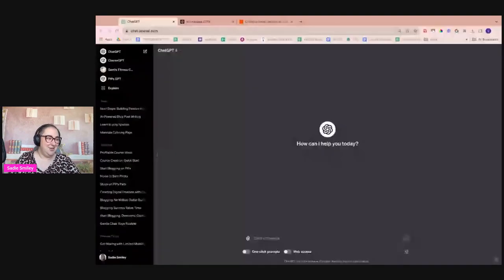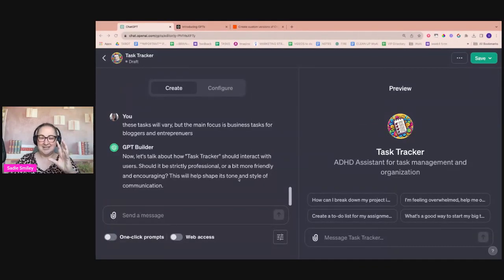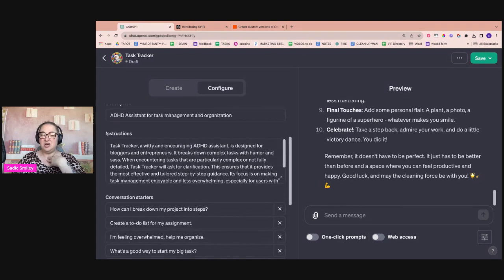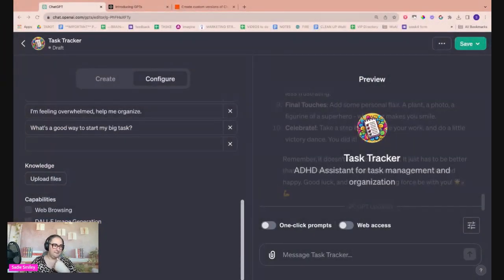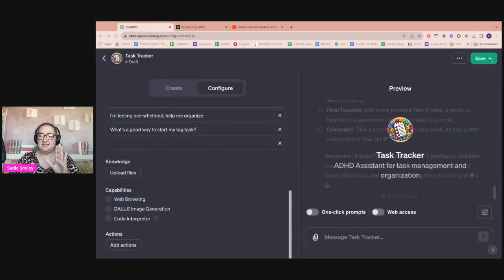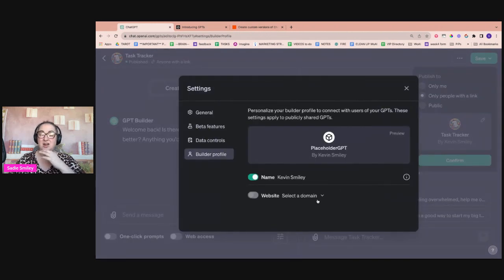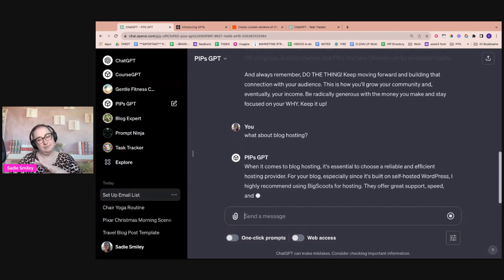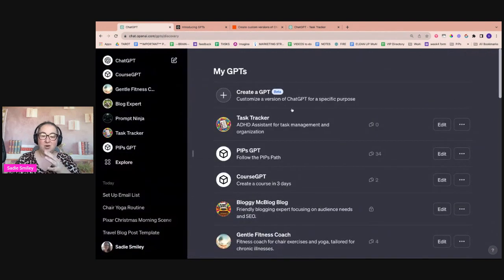How to Make Custom ChatGPTs Step by Step - Make Chat Babies With Me!!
UPDATE!! 2025: New video created with step by step how to build your CustomGPTs

In this video, we will walk through step by step how to create Custom GPTs with ChatGPT. I call them "Chat Babies" because I didn't know what they were called LOL.

This is a non-technical overview. There are tons of bro dudes who make technical videos if you're looking for that. :)